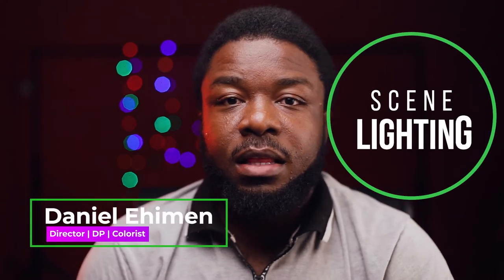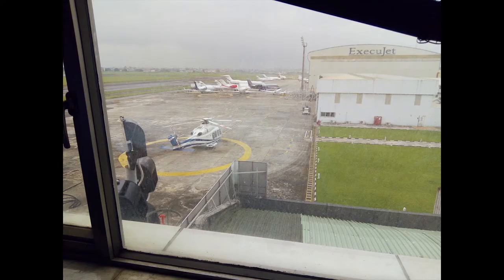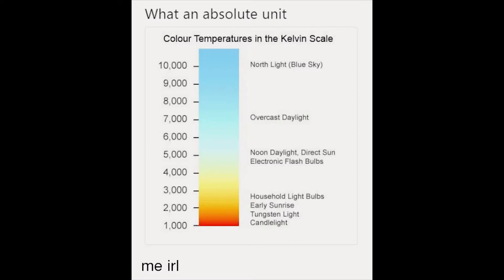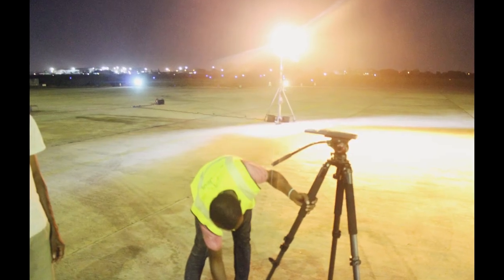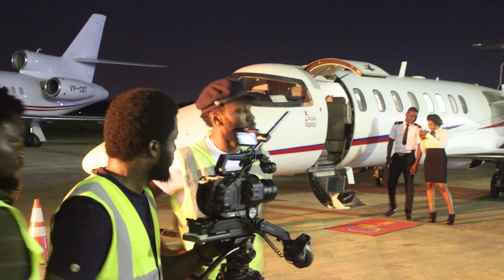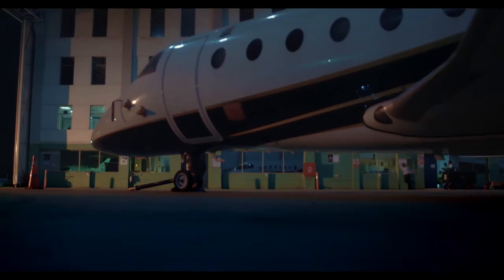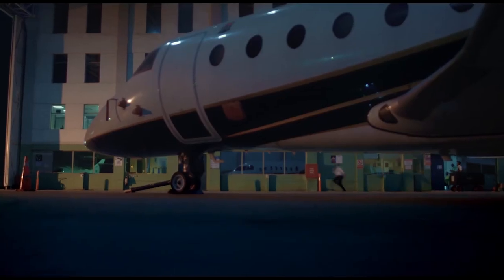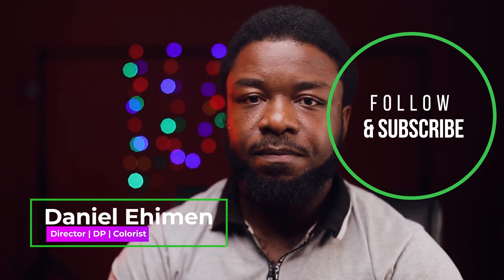Lighting an Airport Hanger